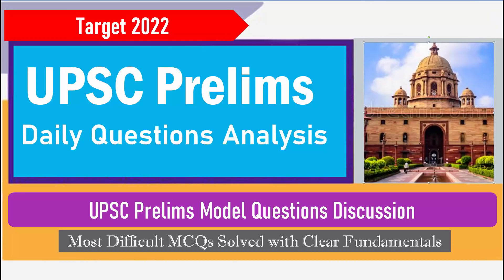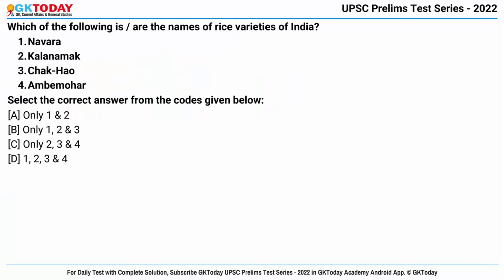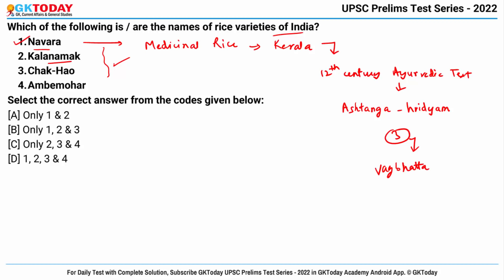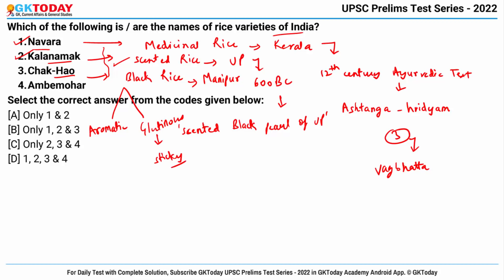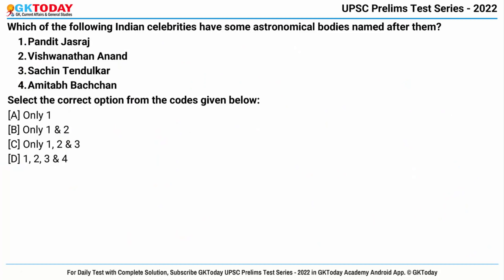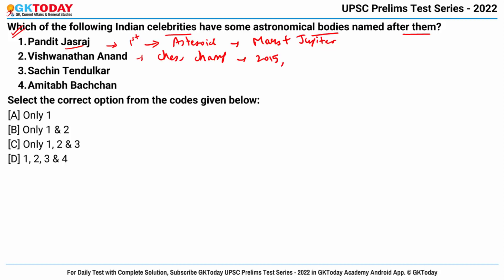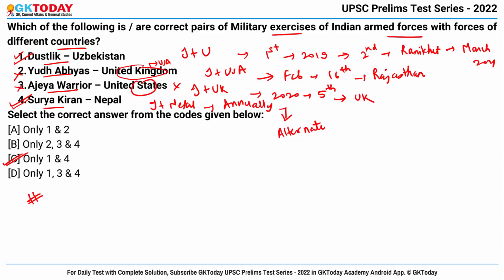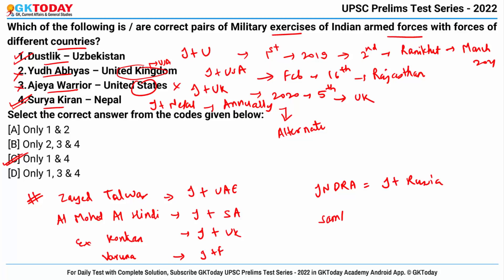UPSC Prelims-2022 General Studies [Model MCQs#3] - UPSC Prelims Test Series by GK Today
In UPSC Prelims-2022 General Studies [Model MCQs#3]  video, we discuss GKToday's Select MCQs from UPSC Prelims Test Series - 2022 by GKToday.  The Test Series for 2022 CSE Prelims examination comprises total 7500 questions in the form of 2500 questions on Current General Studies and 5000 questions on Static General Studies. The Series has started from May 10, 2021 and will end with UPSC Prelims Examination 2022. The test series is available in gktoday android app here:
GKToday E-Books:
GKToday Printed Books:
GKToday Academy Android App:
Most questions of this series are complex, multi-statement, factual as well as analytical and try to ask several facts in one questions. These are suitable for  UPSC Civil Services Examination and all state public service examinations.